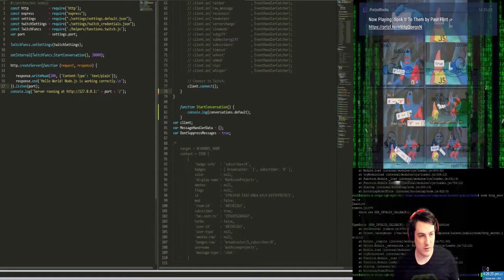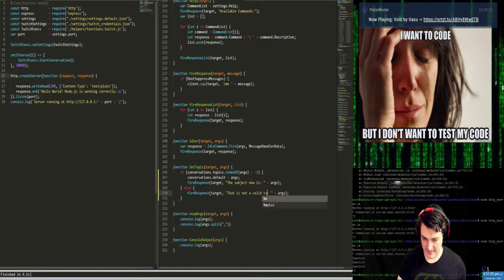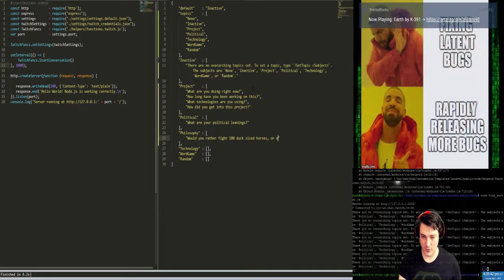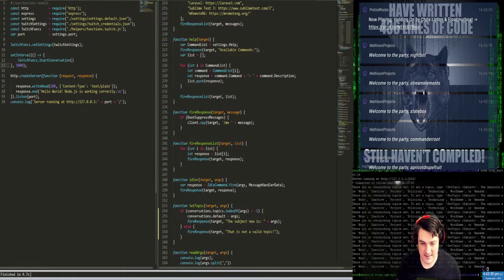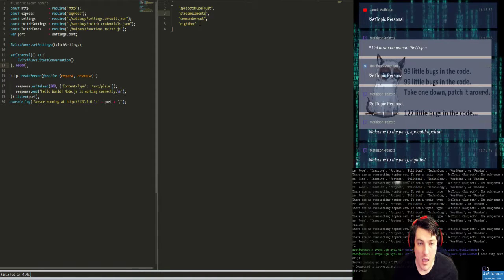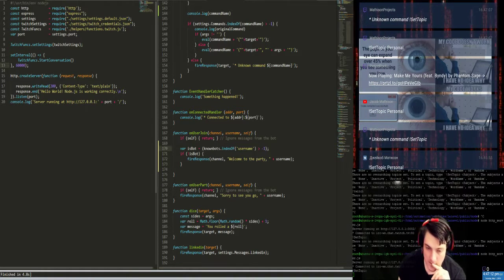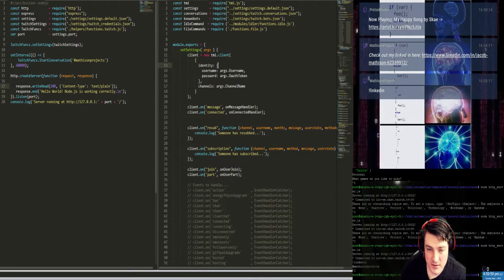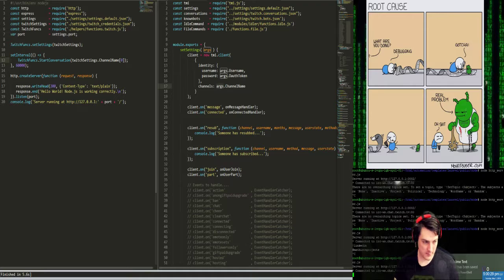[EN/RU] Fail the Turing Test, started a conversation though! (NodeJs and Twitch Chatbot Building)